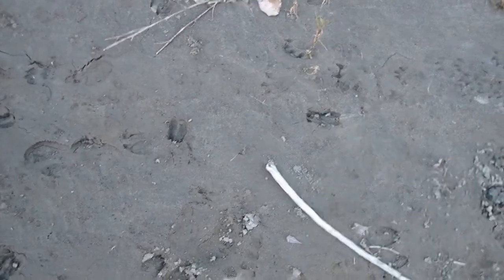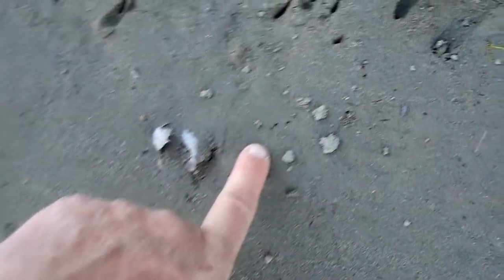Very Small Rabbit Tracks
In this video, I examine some tiny tracks found near the river's edge. They are found in pairs and are indicated only by the claw marks. These are super tiny tracks! They were made by a small cottontail rabbit species. I describe how to identify them. This is a common pattern seen in rabbit and hare tracks so it's a good one for trackers to learn to recognize.